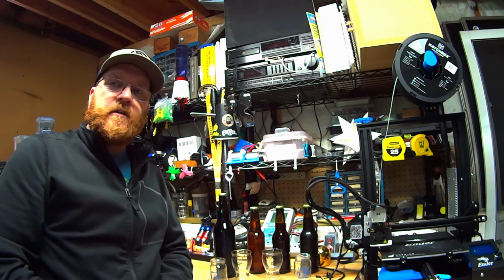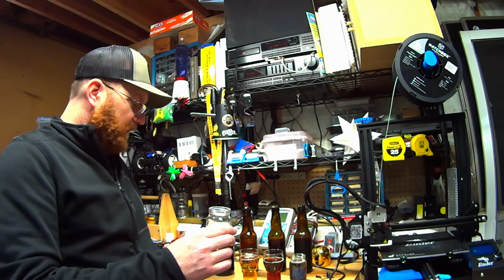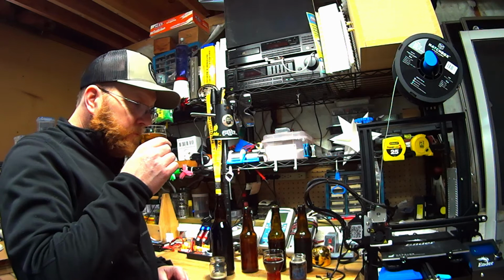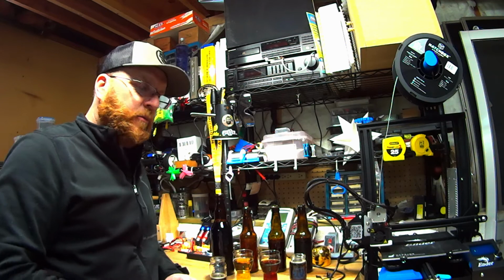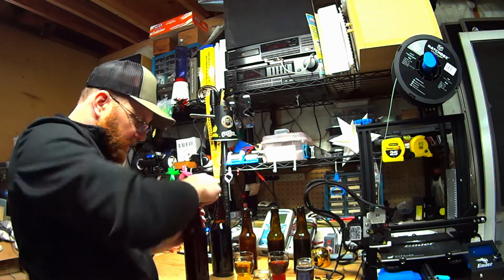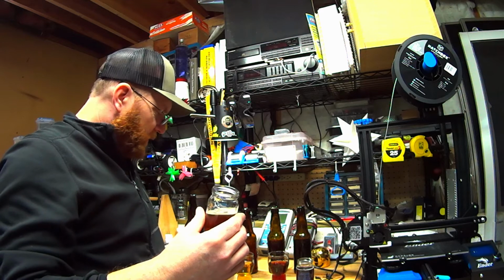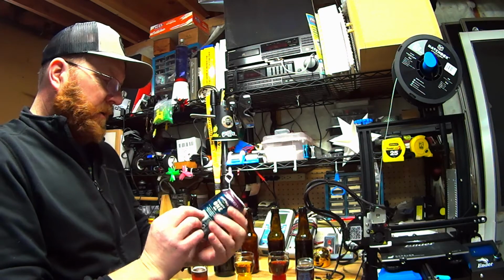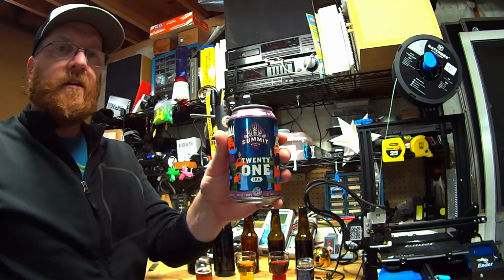Is This Stuff Still Drinkable? Making Space in The Beer Fridge.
I'm getting ready for another brew session and needed to make room in the beer fridge.

Found a few odds and ends that date back to 2013.  Thought it might be fun to take you along while I give them a tast before dumping them out.

This is a little bit of a departure from my regular content, but hey, it's my channel... and it's all for fun anyway.  Hope you get a laugh.